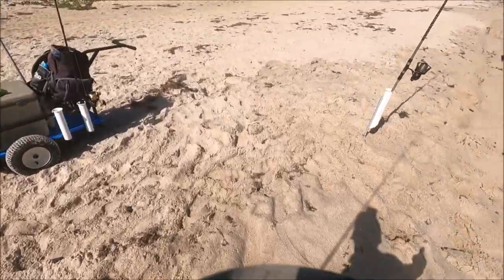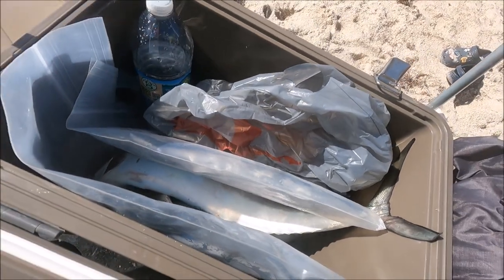Non Stop Action!💥Mega Grand Slam Beach Fishing! 😎 Permit, Spanish, Pompanos, Whiting, Bluefish💥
The best day ever fishing at the beach today! I completed a Ultra Mega Grand Slam :)) You name it, I caught it. Of course, I used my favorite Gotcha Lure and got some nice bluefish, Jack, and a huge Spanish mackerel. Monster Permit, 20 pompanos, lots of whiting and some bull whiting which were size of a redfish!!! Watch it until the end of the video to see what I had to do after a crazy catch frenzy day like this!!

Big thanks to Travel Country Outfitters! They are my local outdoors adventure retail store located in Orlando, FL where I have purchased all my Kayaks and accessories! They are extremely professional and very friendly staff with outstanding products and services.

*Smatree Baseball Hat with Quick Release Buckle Mount Compatible for GoPro MAX/Hero 8/7/6/5/4/3 Plus/3/DJI OSMO Action Cameras*